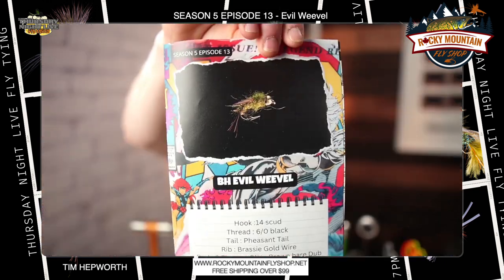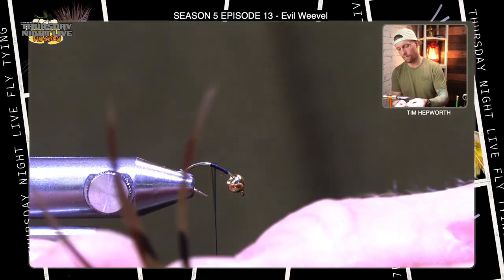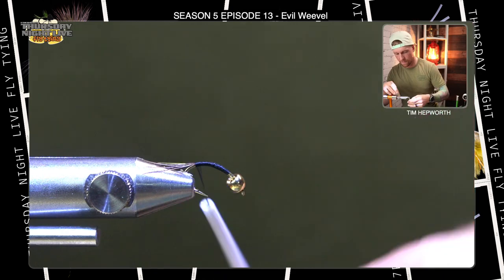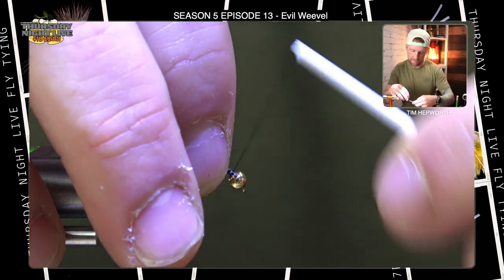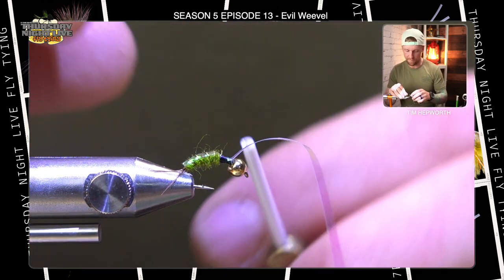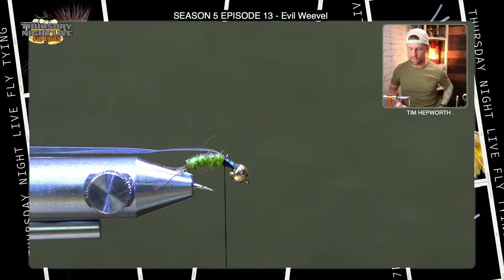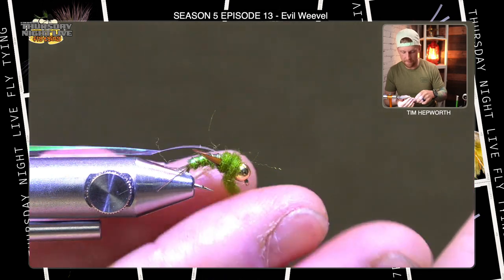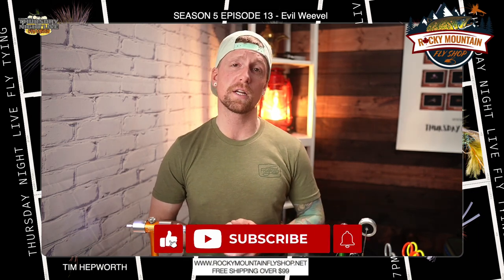Fly Tying Tutorial : Evil Weevel Bead Head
Evil Weevel, what is it? How to tie it?

Evil Weevel : The original pattern was developed by Calgary angler and fly tyer Jeremy Davis. The fly has an ideal profile for a bead head nymph and has become a staple for nymphing rivers of all sizes.